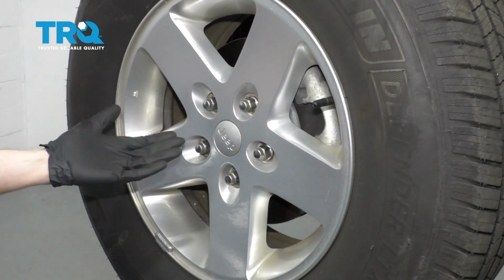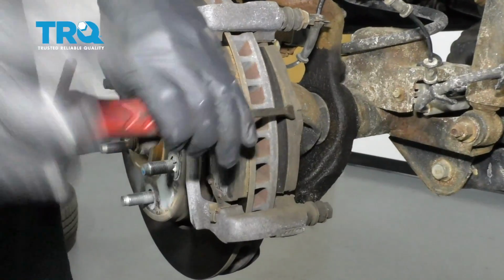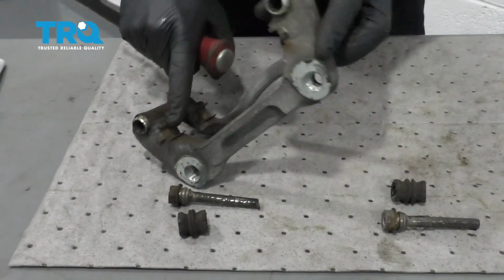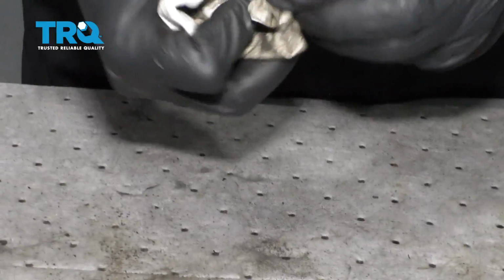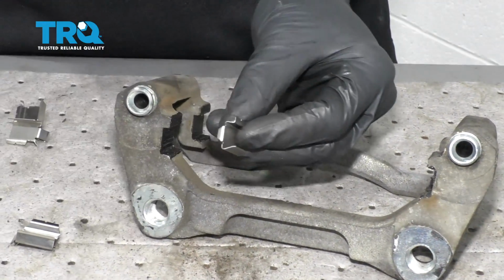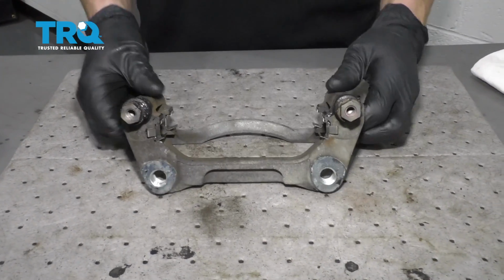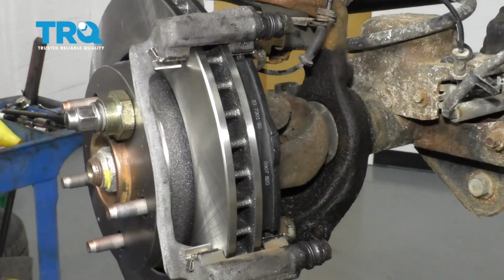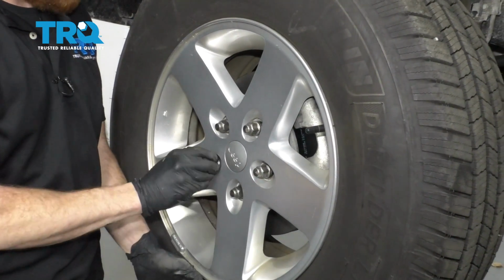How to Replace Front Brakes 2006-18 Jeep Wrangler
Brake Pad & Rotor Kit
Brake Rotor Set
Brake Pads
Brake pads wear out over time, much like tires, and need replacing, on average, every 50,000 miles, with variations depending on driving habits and environment. Brake rotors may also need to be replaced if they are warped or grooved. Often, it’s safer and more cost effective to replace pads and rotors at the same time. Squealing or grinding noises, or wheel vibration are all symptoms of worn brakes. This video shows you how to install new, quality TRQ brake pads and rotors on your 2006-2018 Jeep Wrangler.

This repair was done on a 2014 Jeep Wrangler Sport 3.6L Sport Utility 2-Door 4WD Automatic and the process should be similar on the following vehicles:
2007 Jeep Wrangler
2008 Jeep Wrangler
2009 Jeep Wrangler
2010 Jeep Wrangler
2011 Jeep Wrangler
2012 Jeep Wrangler
2013 Jeep Wrangler
2014 Jeep Wrangler
2015 Jeep Wrangler
2016 Jeep Wrangler
2017 Jeep Wrangler

Tools you will need:
• Channel-Lock Pliers
• 1/2 Inch Impact Gun
• Ratchet
• Socket Driver
• Socket Extensions
• Brake Grease
• Brake Parts Cleaner
• Paper Towels
• Floor Jack
• Jack Stands
• Wheel Chocks